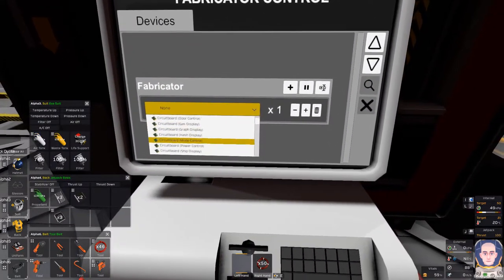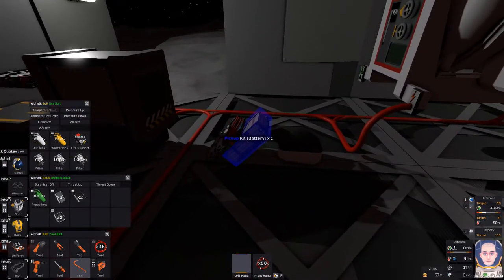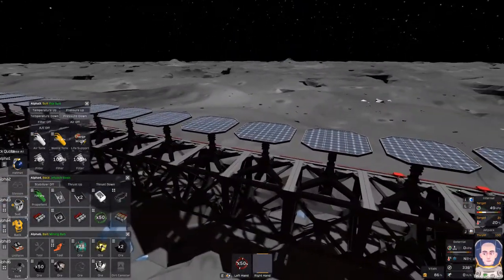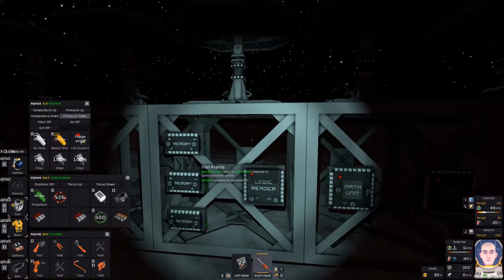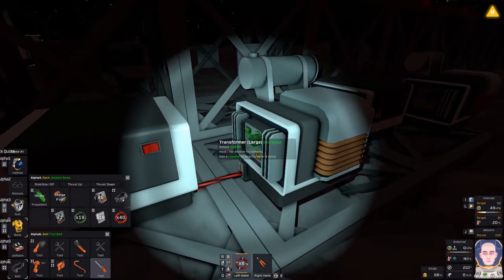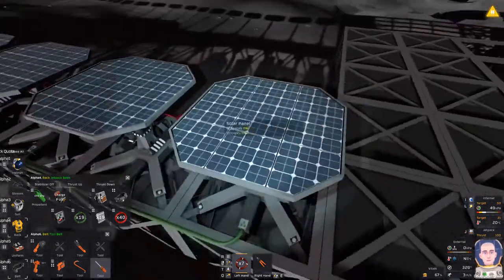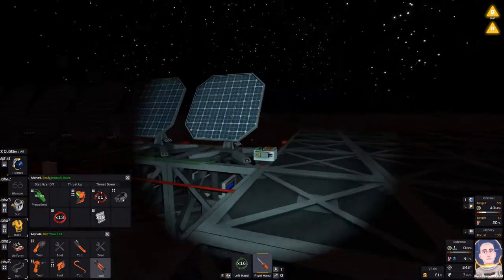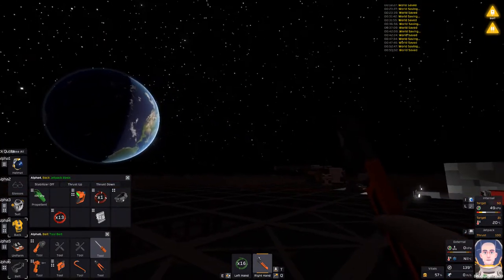FULL POWER -=|=- Stationeers -=|=- 09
Power? Sustained!
Addressing power needs by installing a solar array and battery bank.